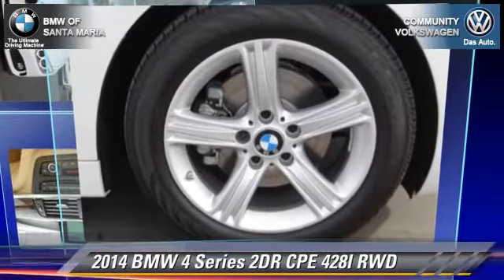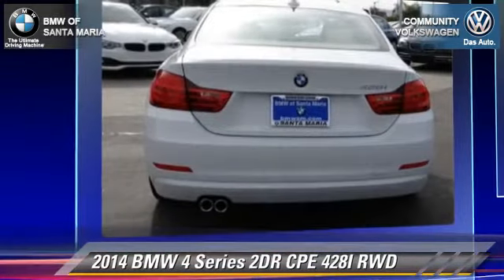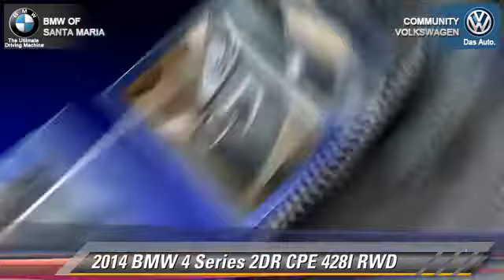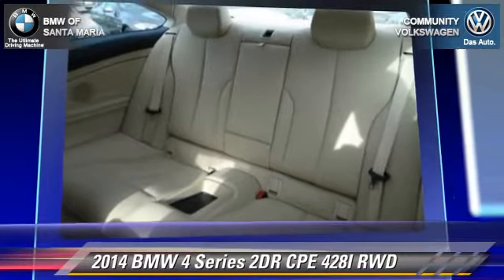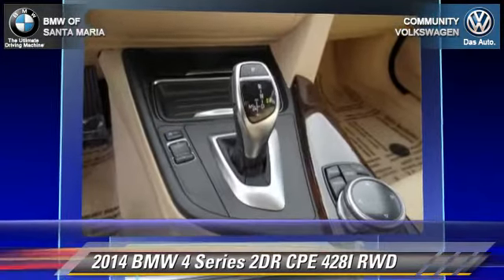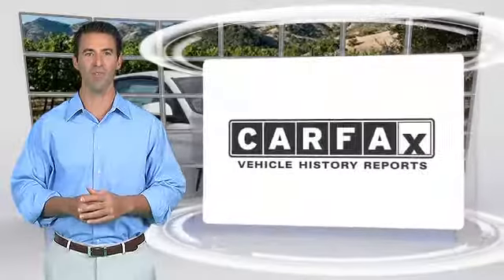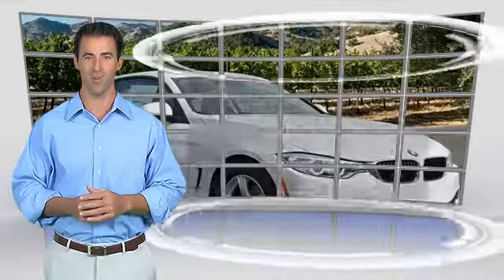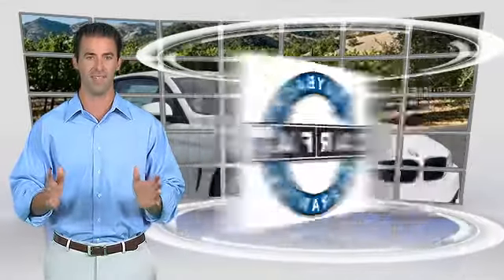Community VW BMW of Santa Maria, Santa Maria CA 93456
[DFIN:3:2851411:I:1998:86850E95:07c32b8b5c83829b0ec330b43d9d916e]